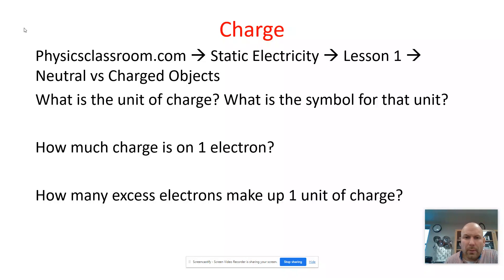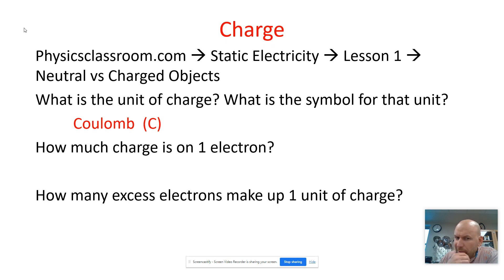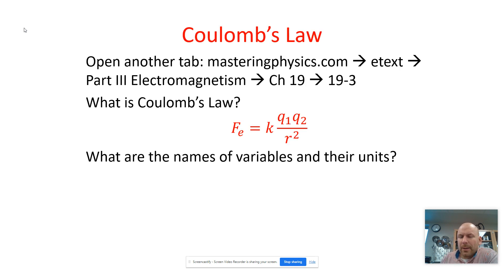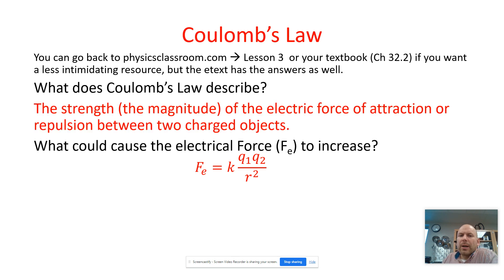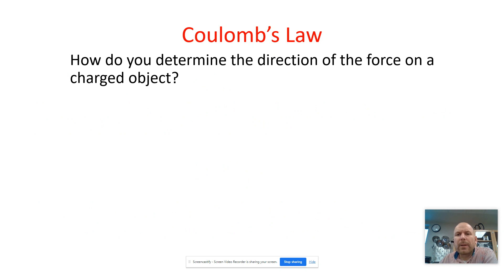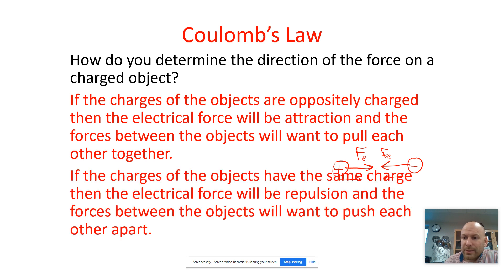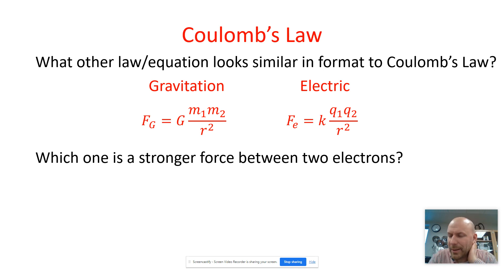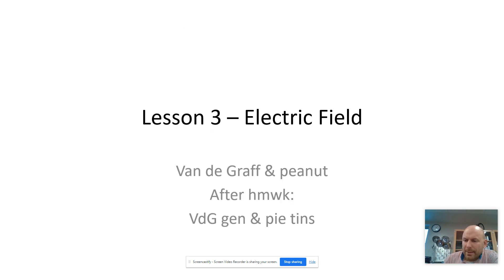Coulomb's Law Intro Jan 18 Intro Physics